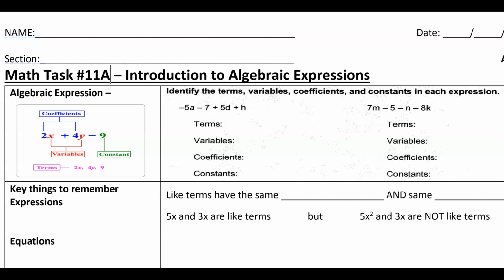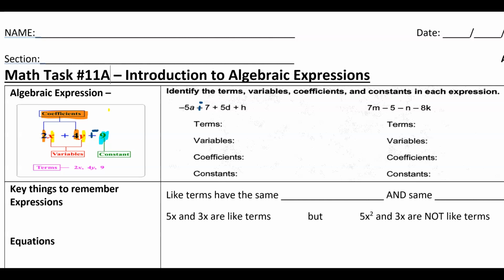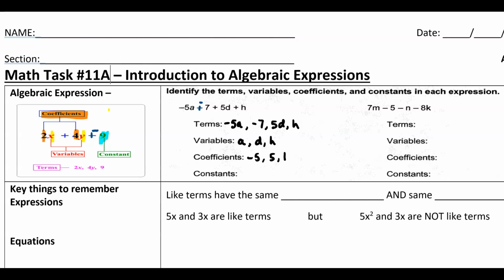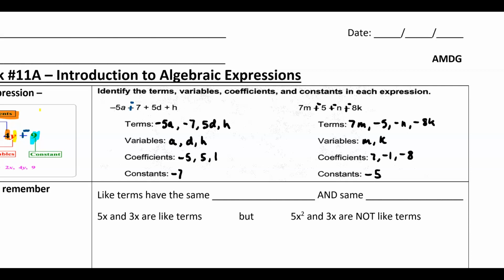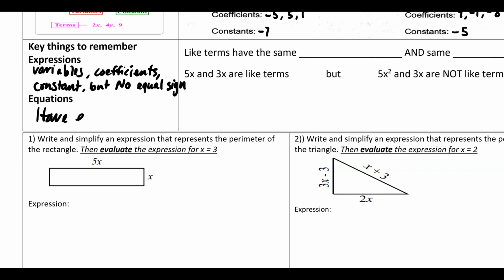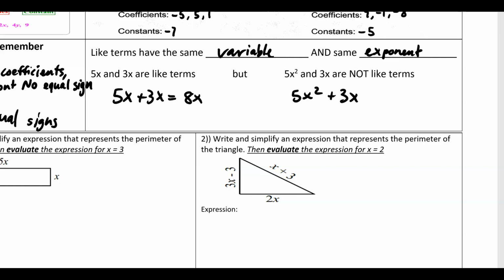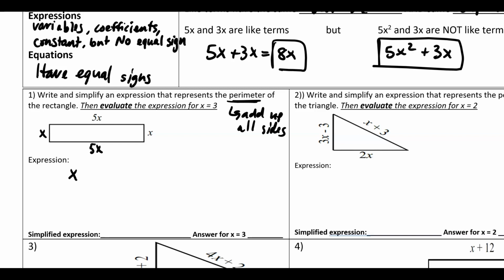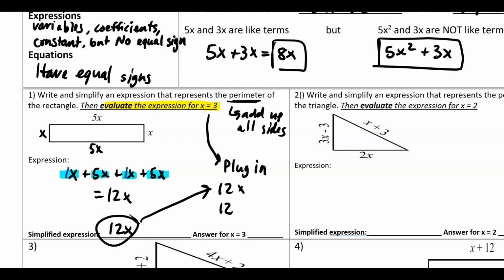Math Task 11A - Introduction to Algebraic Expressions